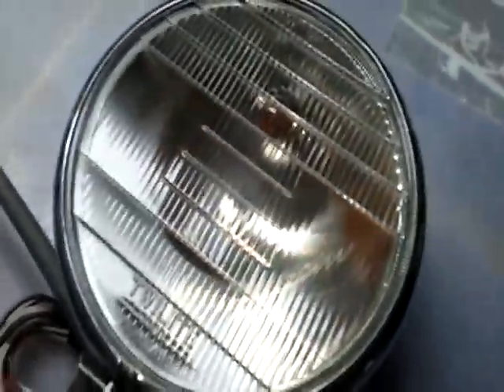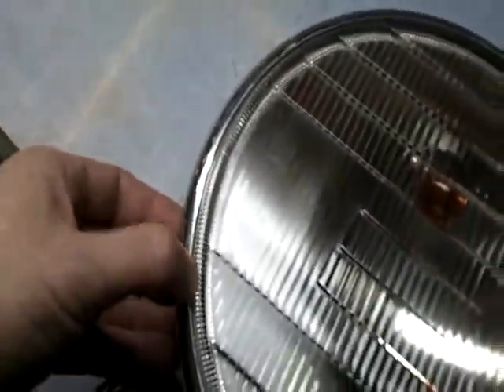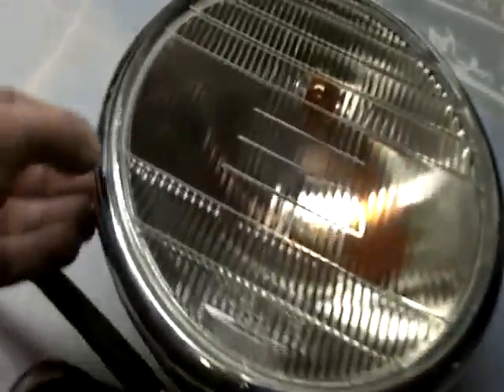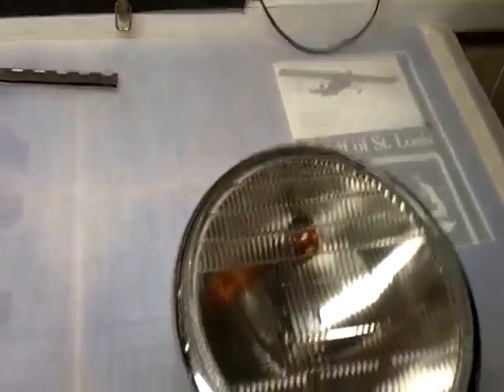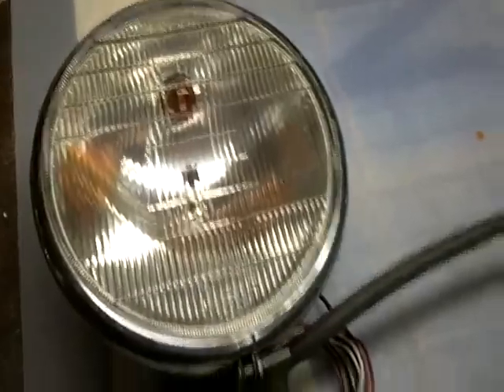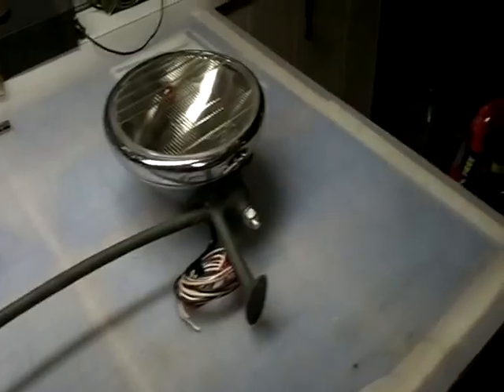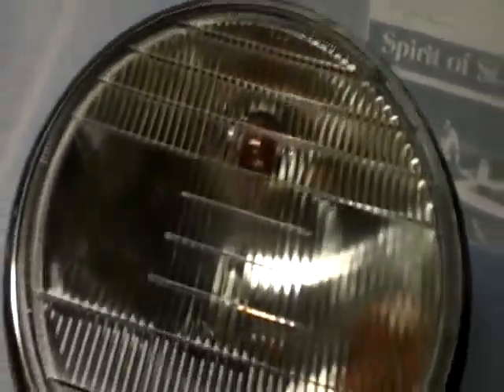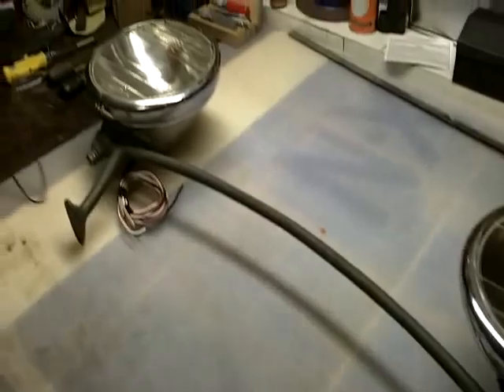EVELYN #105 - Chevy RatRod 10" Halogen Headlights with 1157's Directional Lamps inside...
I needed a few more spacers for the adapter brackets I had made to mount the 1157 Sockets in a little deeper in 31' Reflector Bowls and some rubber O-rings to replace the OEM Cork Gaskets that kept the glass from rattling-around in the Buckets.. Today (Sunday 3/6/11) was the day to bring these parts to Dad's and finalize the assembly and wiring of my Headlights.. after a good 6 hours of wiring / soldering / cleaning / polishing / glue-ing / sealing and assembly they are FINALLY DONE !